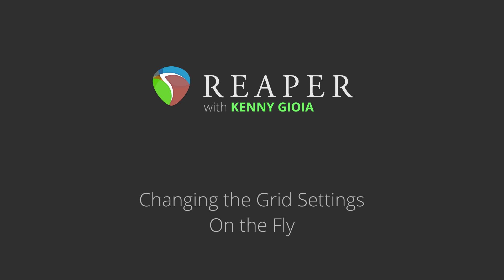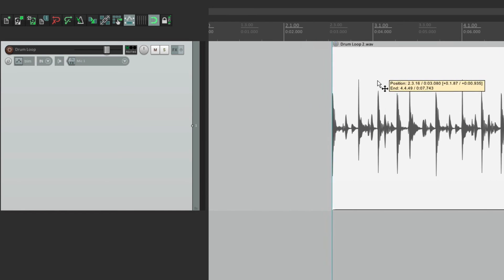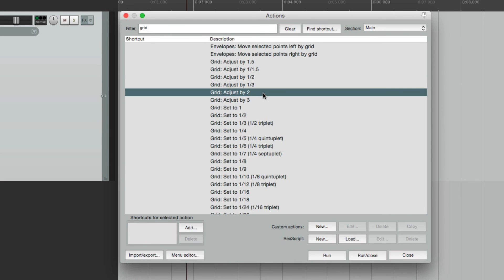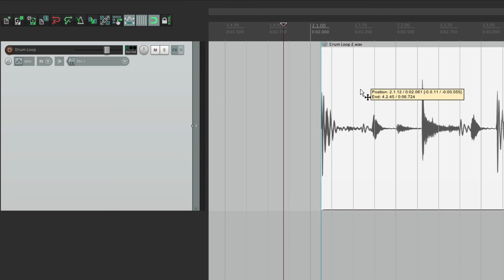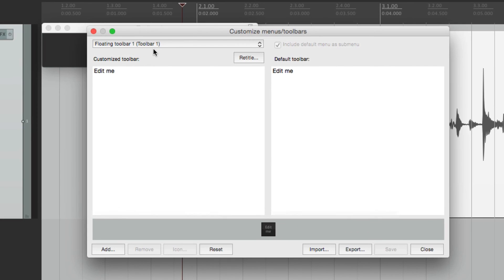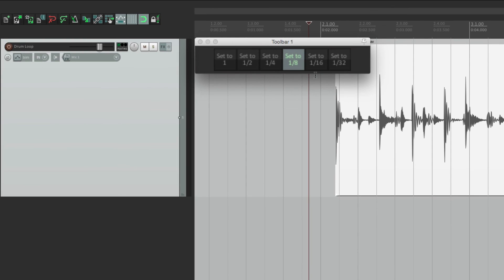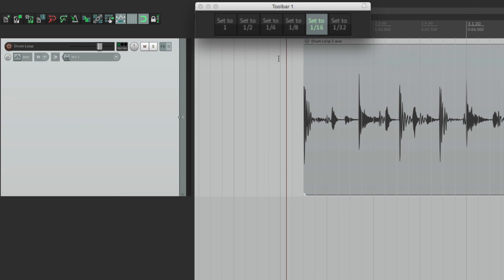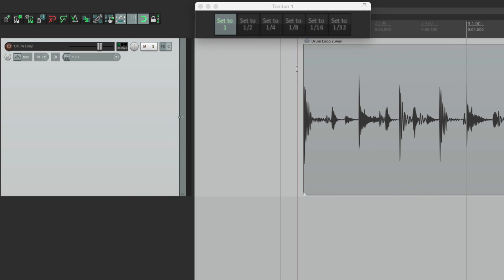Changing the Grid Settings - On the Fly in REAPER